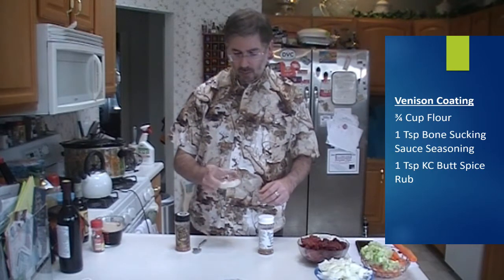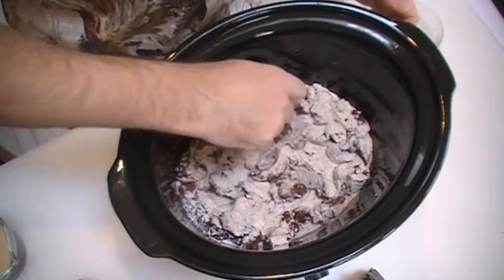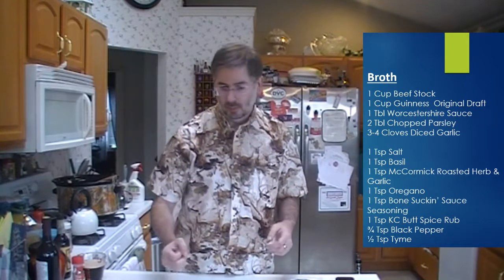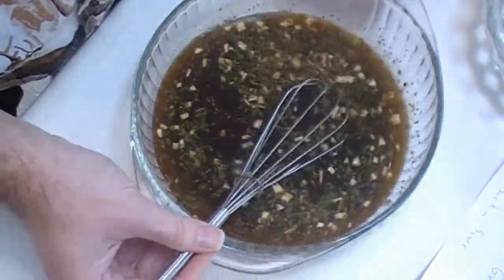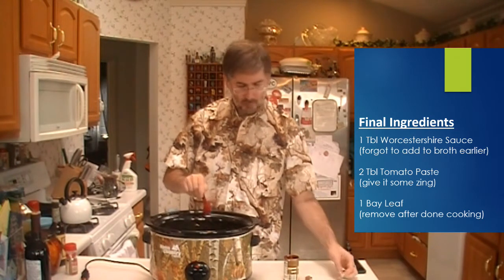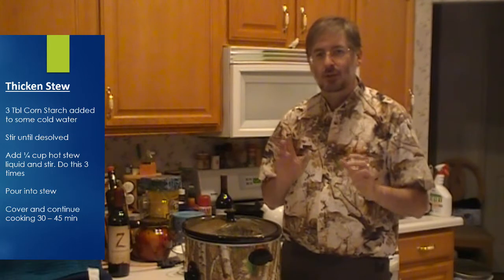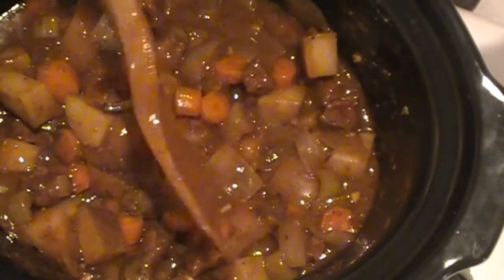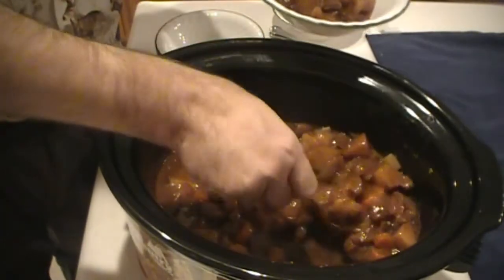The BEST Irish Venison Stew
The BEST venison Irish stew ever! Start early, go hunting, come home and eat to warm up. Here are the ingredients.

Venison Coating
¾ Cup Flour
1 Tsp Bone Sucking Sauce Seasoning
1 Tsp KC Butt Spice Rub

Meat
2 lbs chunked up venison

Vegetables
4 Celery Stalks
4 Carrots
1 Large Sweet Onion
6 Red Potatoes
2 Tbl Tomato Paste
1 Bay Leaf (remove after cooking)

Broth
1 Cup Beef Stock
1 Cup Guinness  Original Draft
2 Tbl Chopped Parsley
3-4 Cloves Diced Garlic
1 Tsp Salt
1 Tsp Basil
1 Tsp McCormick Roasted Herb & Garlic
1 Tsp Oregano
1 Tsp Bone Suckin’ Sauce Seasoning
1 Tsp KC Butt Spice Rub
¾ Tsp Black Pepper
½ Tsp Tyme

1. Put venison chunks in crock pot and coat with  flour and seasoning mix.
2. Mix ingredients for Broth
3. Add cut up vegetables to crock pot
4. Pour broth over top and mix
5. Heat on high for 4 1/2 hours
6. Add corn starch according to video
7. continue cooking 30 - 45 minutes

*Special thanks to Joel Lickliter, the Home Cookin' Hunter for the idea from his version of venison Irish stew.